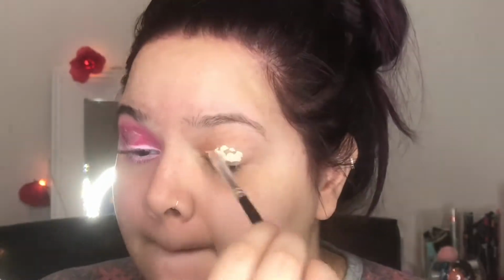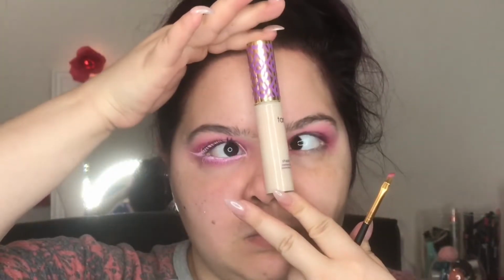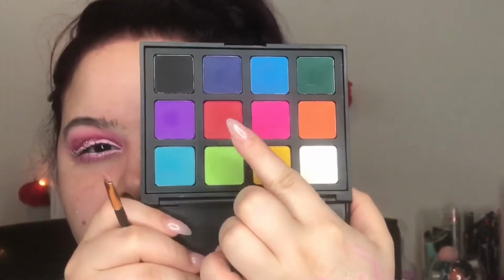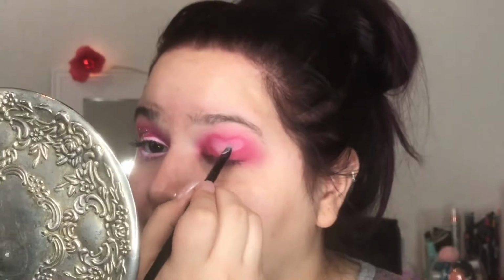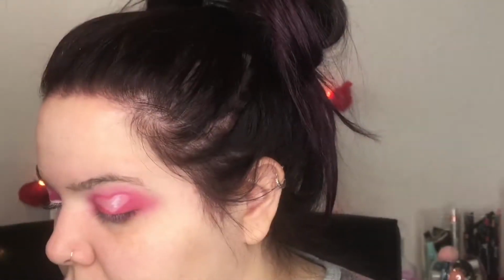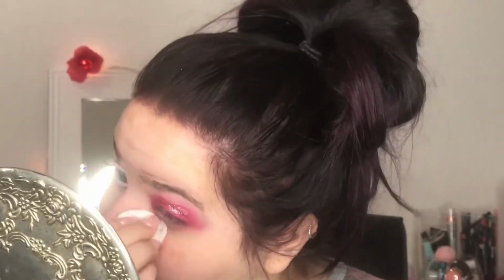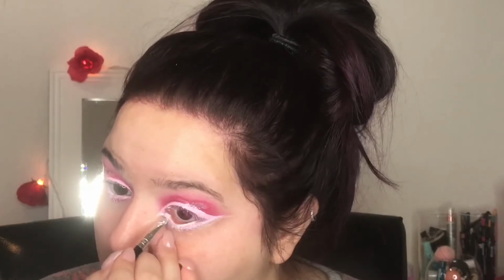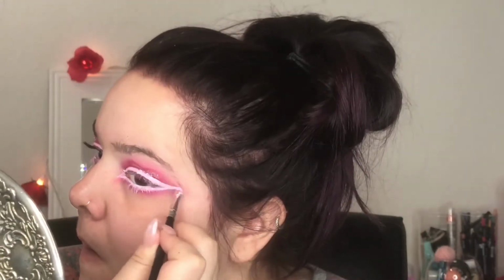GLAM AF VALENTINE’S DAY INSPIRED MAKEUP TUTORIAL| JACQUELINE FERNANDEZ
This look is a glam af makeup tutorial ! Let me know what you guys think in the comments !

Jacquelines_world

Jackleberryfinn